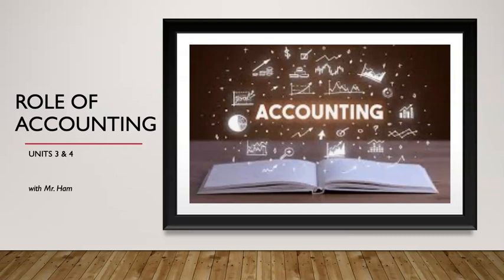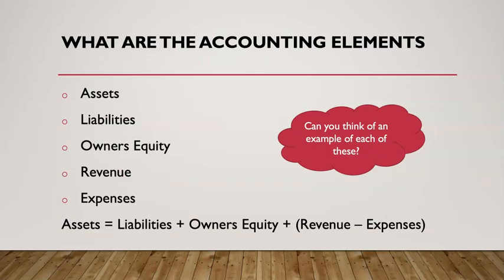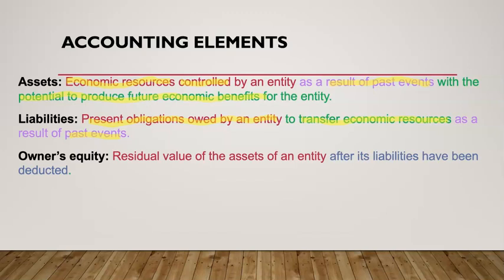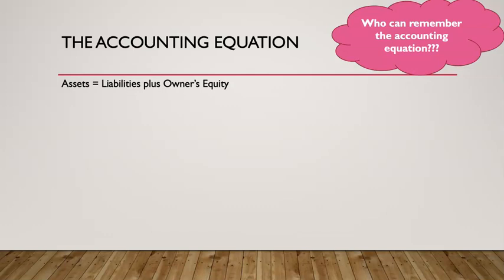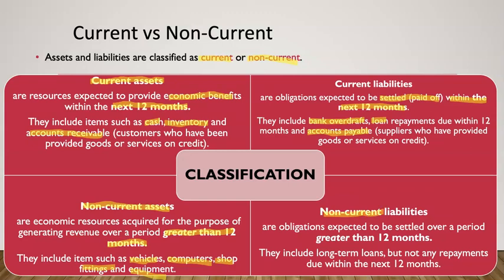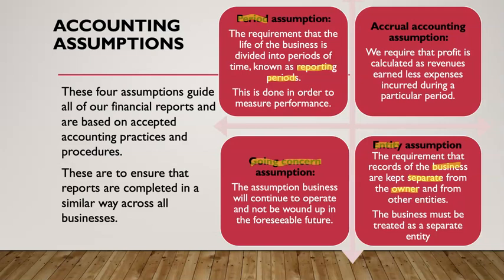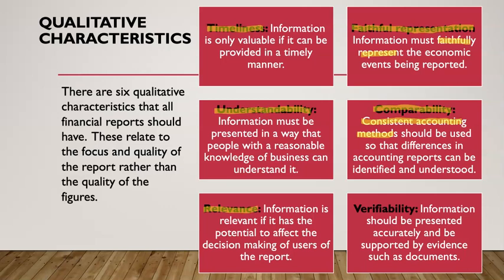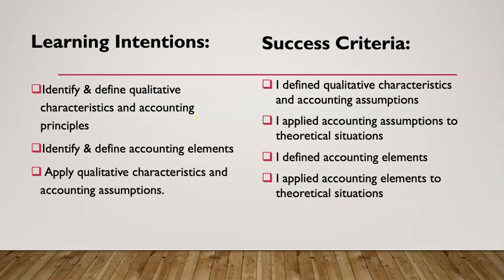VCE Accounting - Accounting Elements, Qualitative Characteristics & Accounting Assumptions